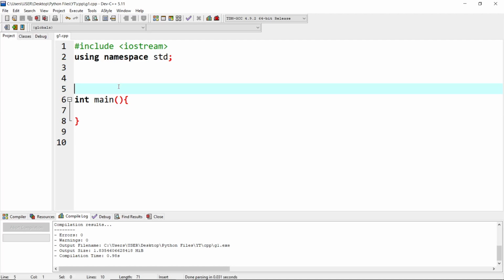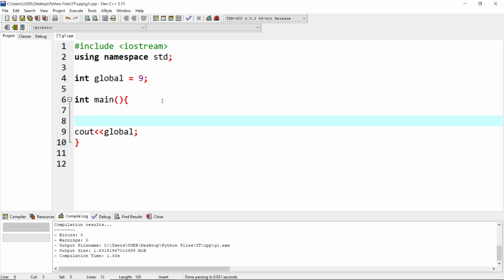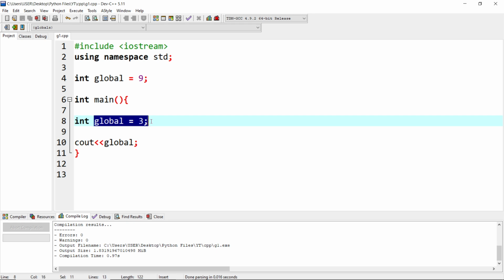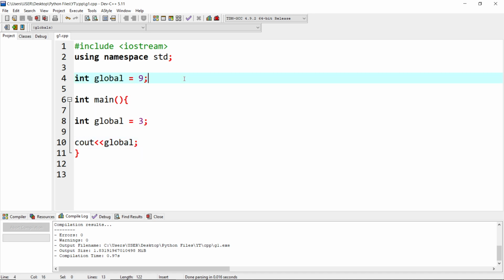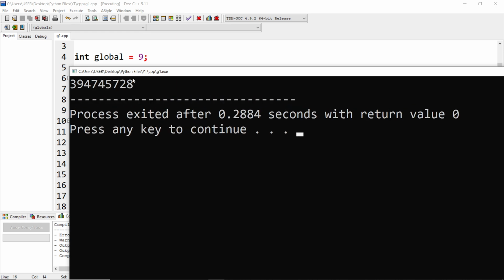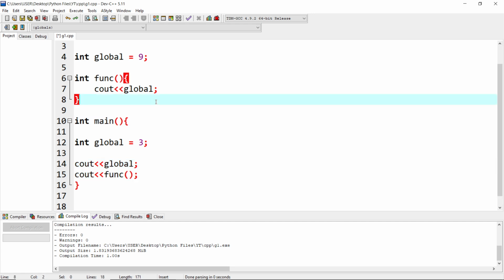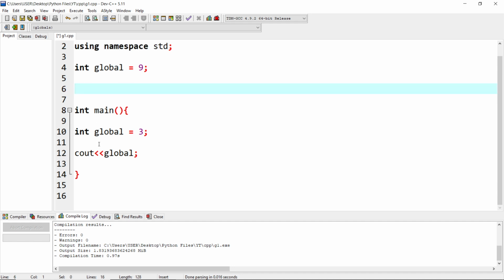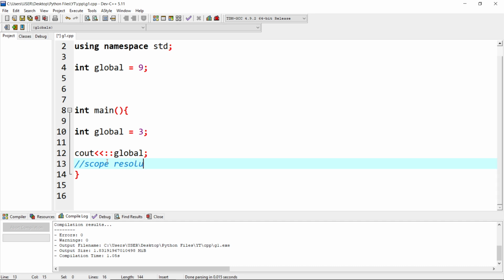How to access global variable when name is same as local variable in C++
In this video, we’ll show you how to access a global variable when its name is the same as a local variable in C++! 💻⚡ Learn how variable scope works and how to resolve conflicts when local and global variables share the same name. We’ll explain how to use the `::` scope resolution operator to specifically refer to the global variable, ensuring that you can access it without confusion. By the end of this tutorial, you’ll know how to manage variable scope effectively and avoid common naming issues! 🚀👨‍💻👩‍💻